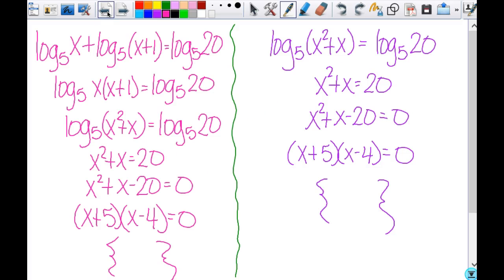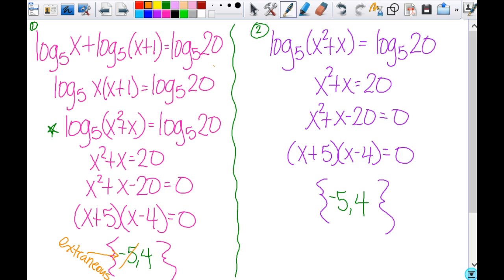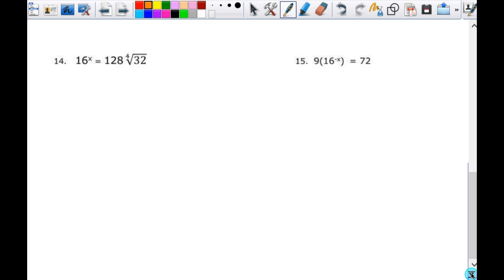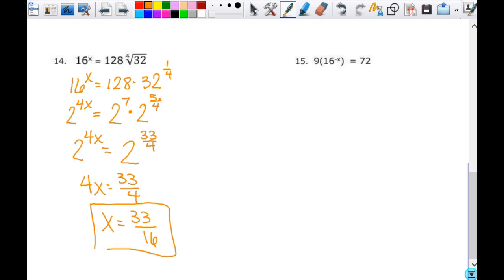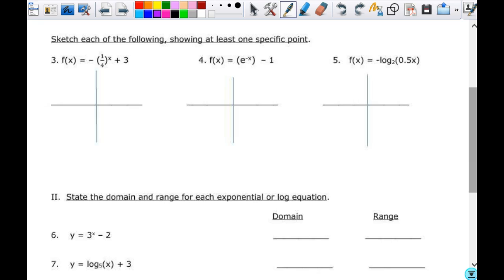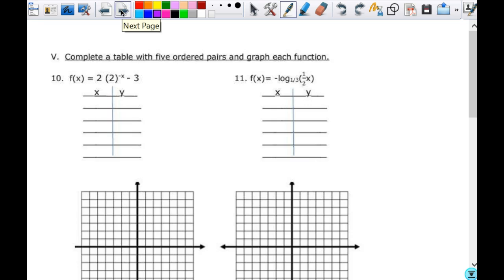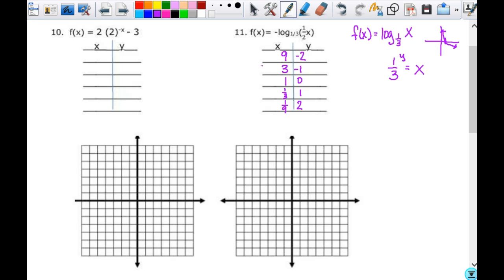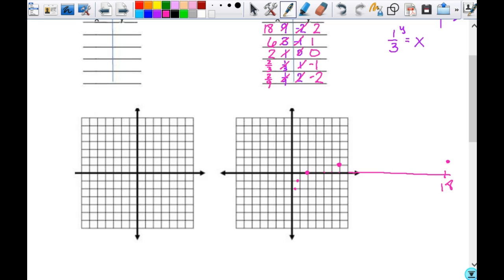Class 11/13/17 3PC1718